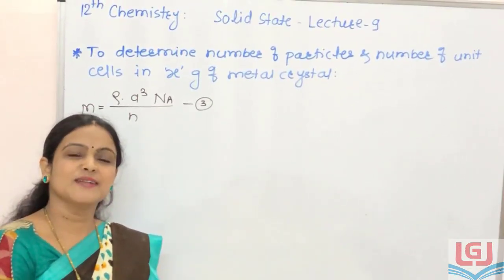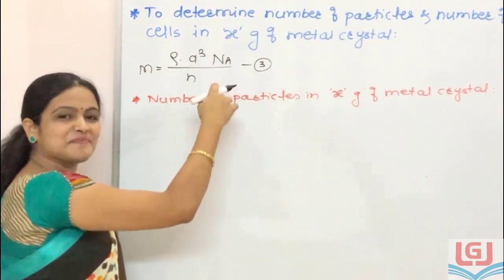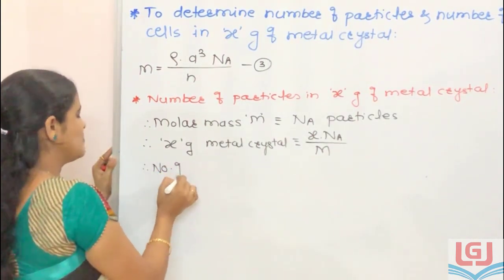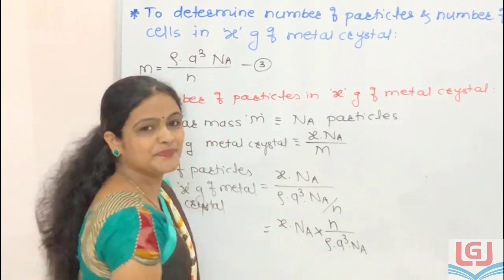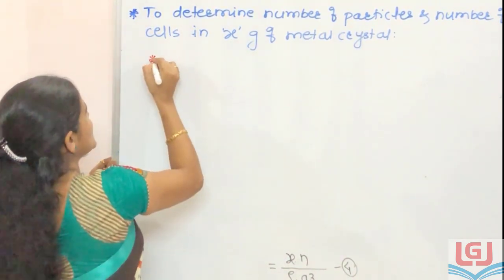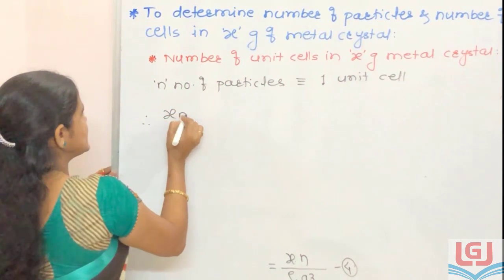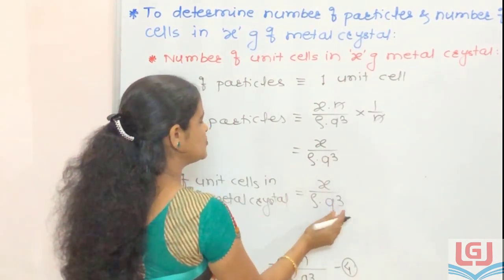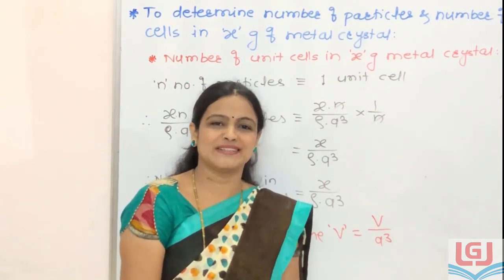Solid State Lecture-10 Number of particles and unit cells in x g of metallic crystal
Number of particles and unit cells in
x g of metallic crystal, Number of unit cells in 'x' g metal, Number of particles in 'x' g metal, Number of unit cells in volume 'V' of metal,

12th Class Chemistry Solid State
solid state 12 class chemistry
Chemistry Solid State 12th Class
Ghare Science Classes, Karad